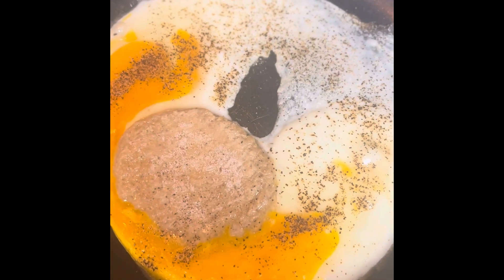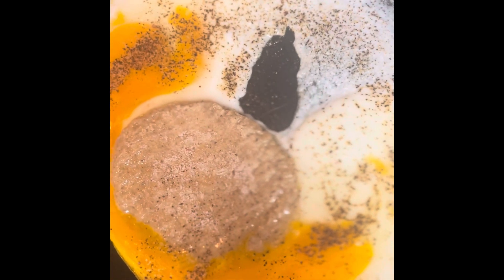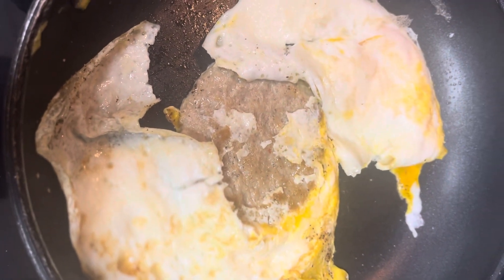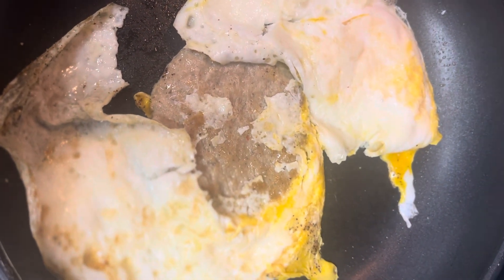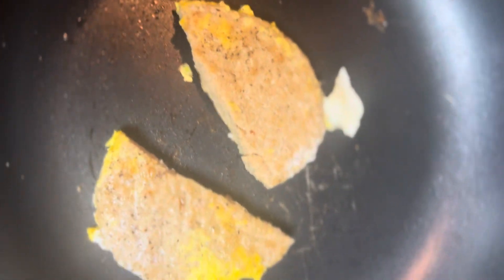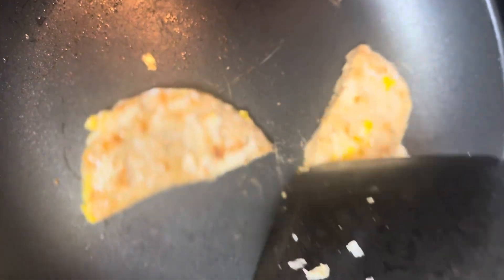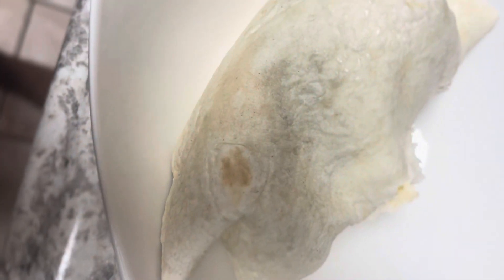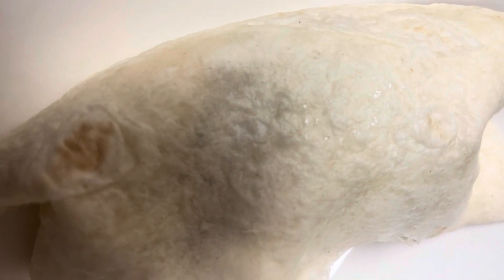FOODIE | COOKING DIVAS👠🔥🎁❤️ | VALENTINE’S DAY SPECIAL | HAPPY VALENTINES DAY 2024K | 24K